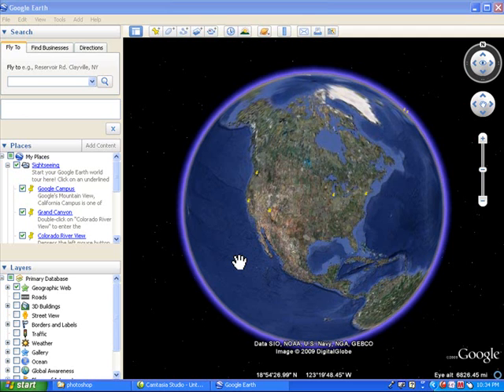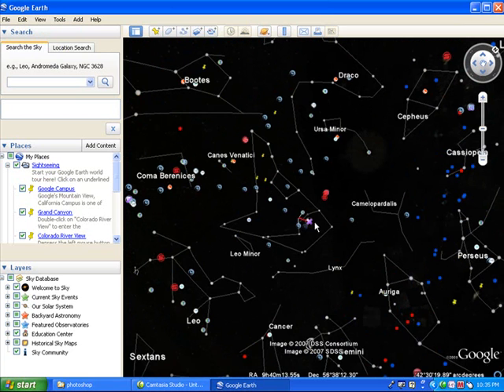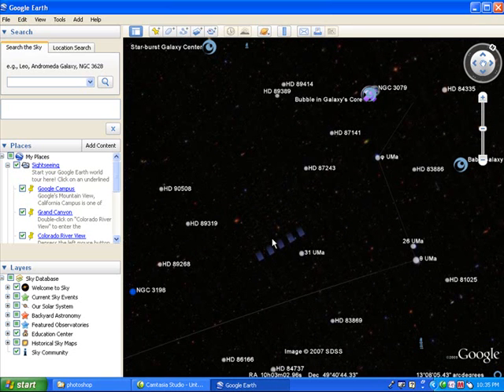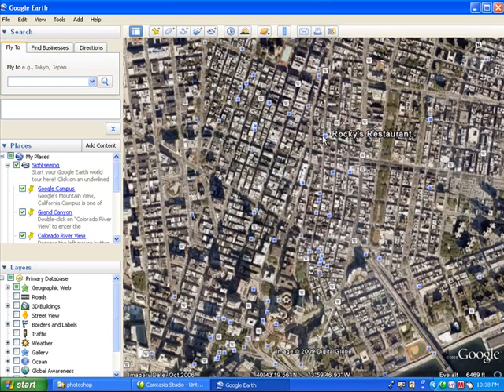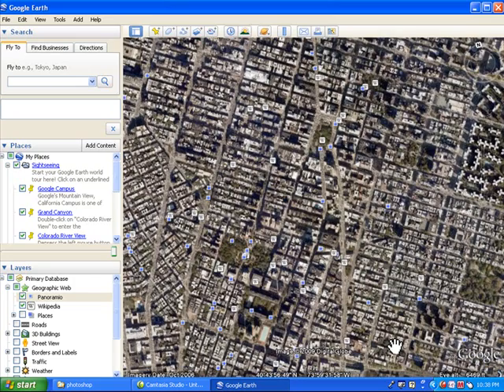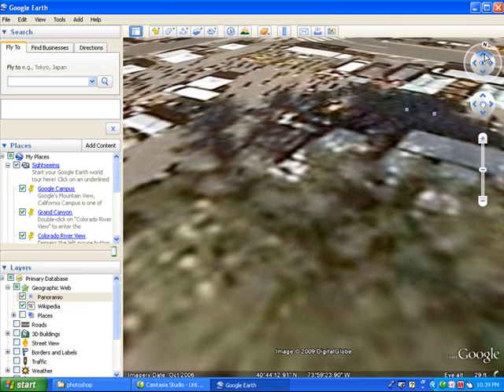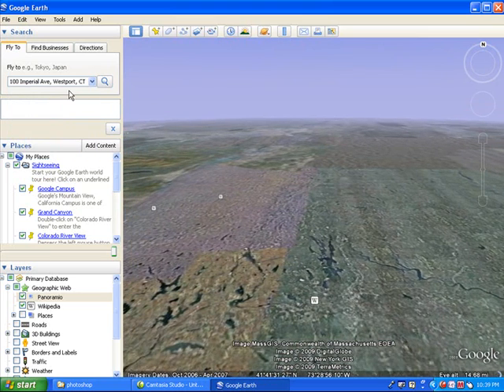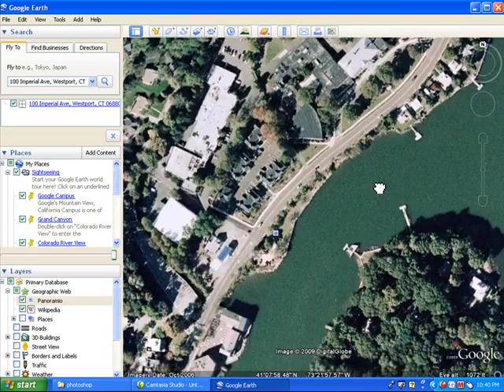google earth 5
Quick demo of Google Earth - used for computer classes